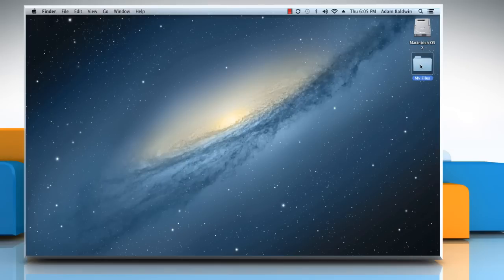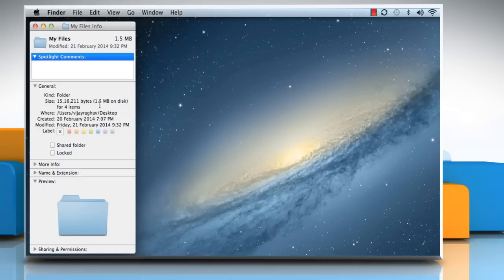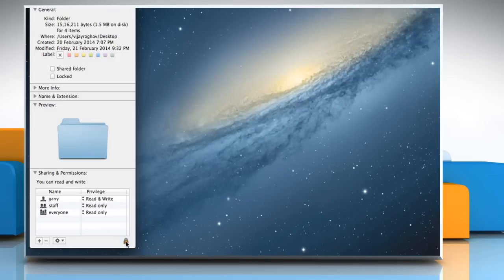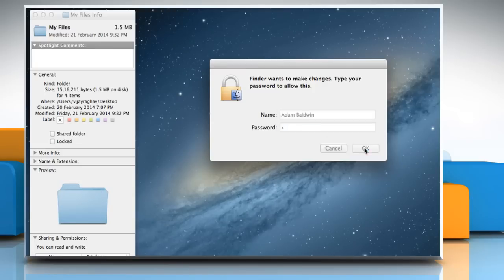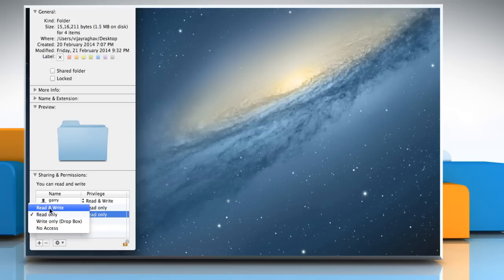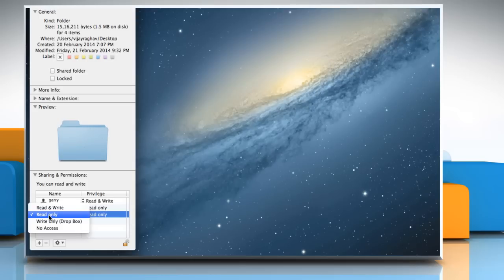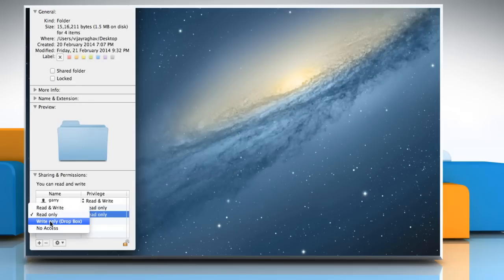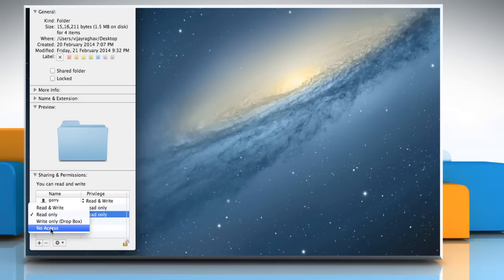How to Change Permissions for Files and Folders in Mac® OS X™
Do you know that you can change the ownership and permissions for a file or folder on your Mac® system? If you want to change permissions for files and folders in Mac® OS X™, watch this video and follow the steps to do so.